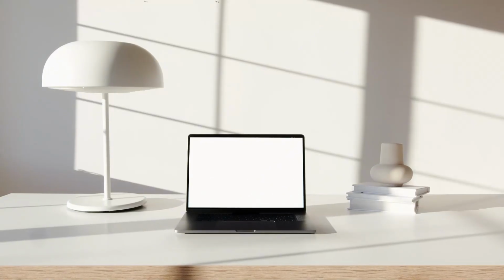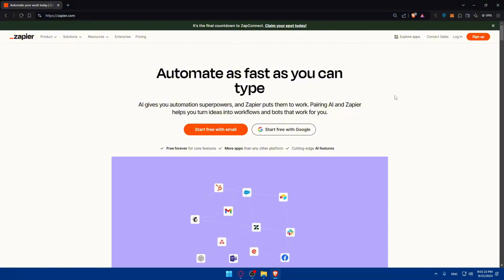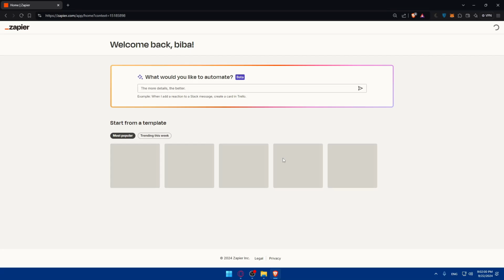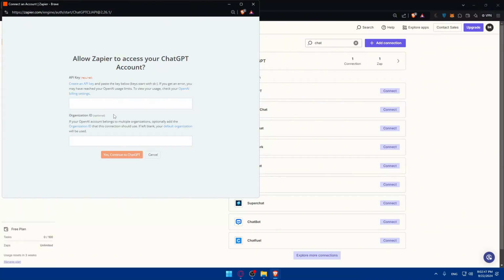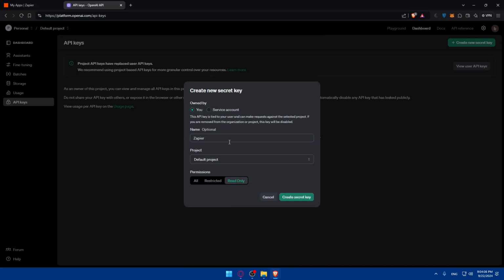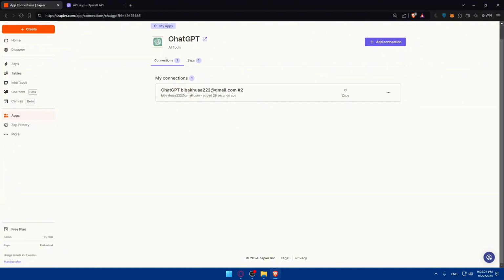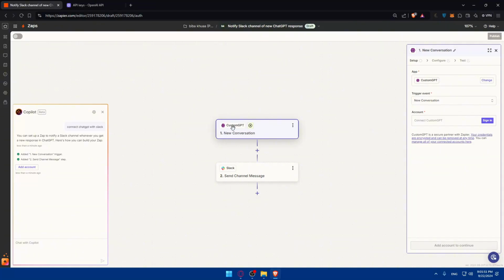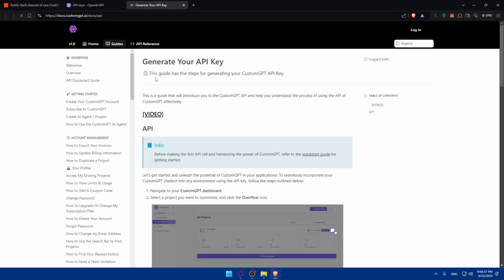How To Connect ChatGPT To Zapier ! (Full Tutorial)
Today we talk about connect chatgpt to zapier,zapier,zapier chatgpt,zapier tutorial,chatgpt zapier integration